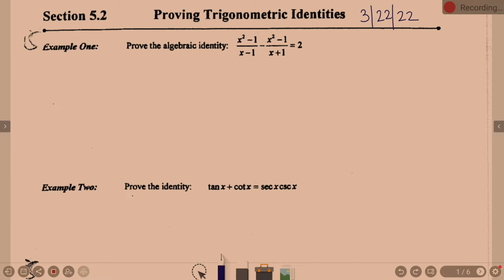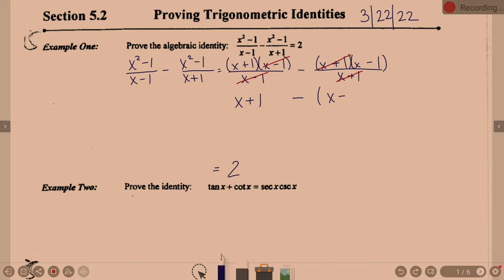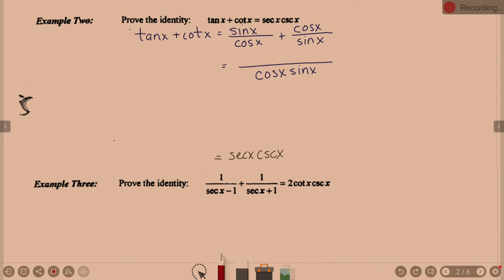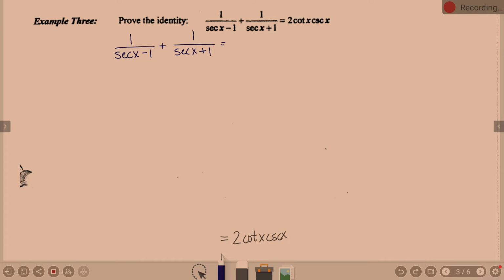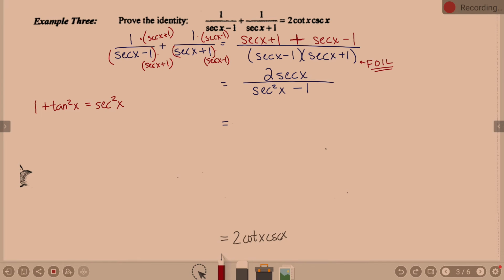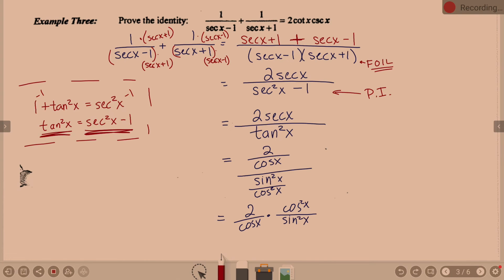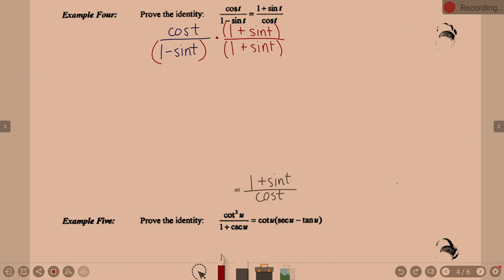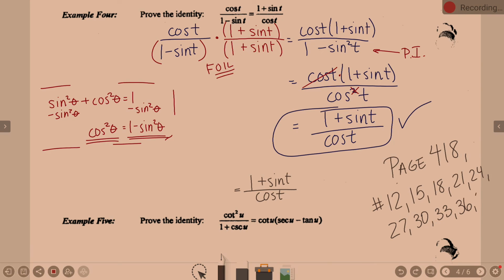Lesson 5 2